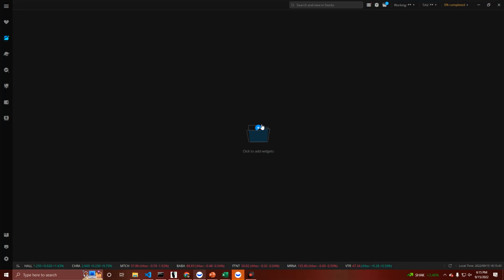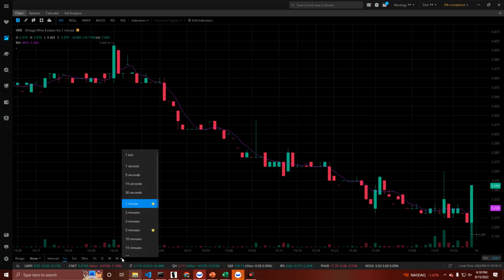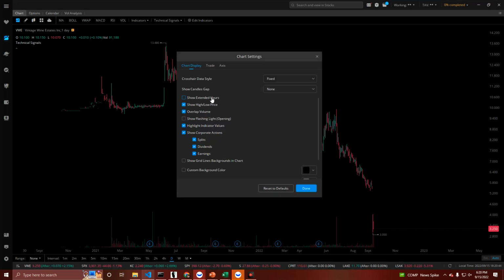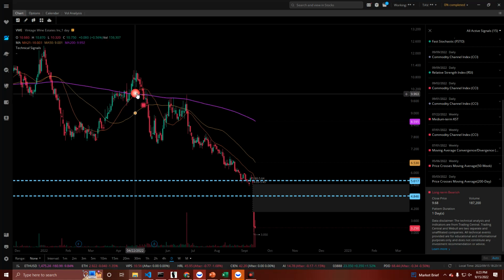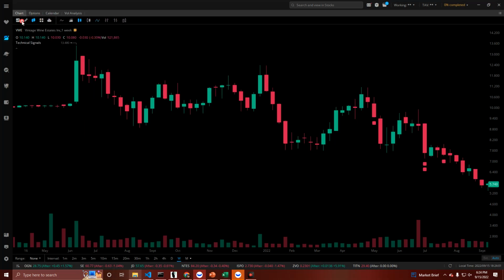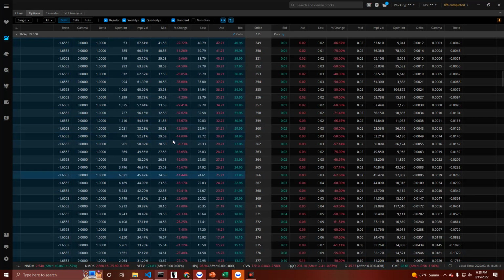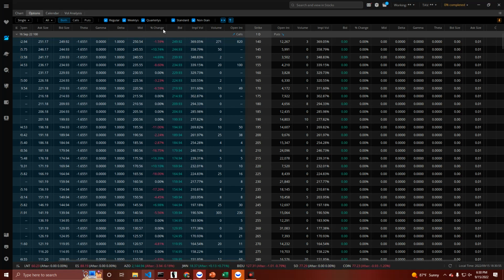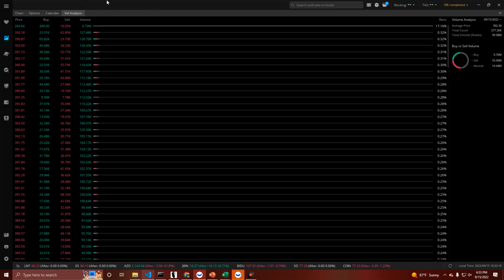Stocks & Options Trading With Us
Discord has chosen our server as an experimental "Premium Discord Server" which is now a closed experiment.

You can always signup on YouTube as well!

What's in the server:

OpenBB Bot

Trady Tics Signals

In-house custom-built bot

Quant Alerts on every ticker in the market / organized by industry

Dark Pool Feeds on every ticker in the market / organized by industry

Unusual Options Alerts on every ticker in the market / organized by industry

Golden Sweeps on every ticker in the market / organized by industry

News Alerts

Tutorials and Education

A Working Strategy

It's as reta*ded as it looks.